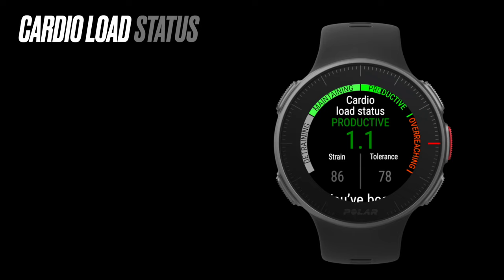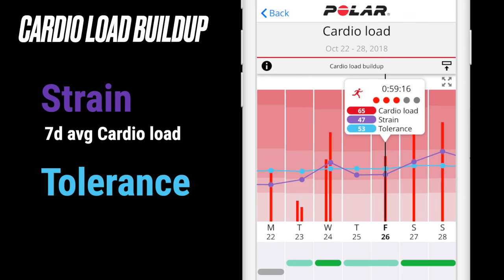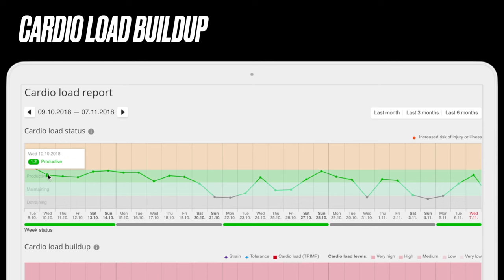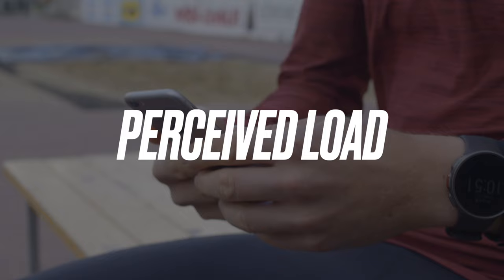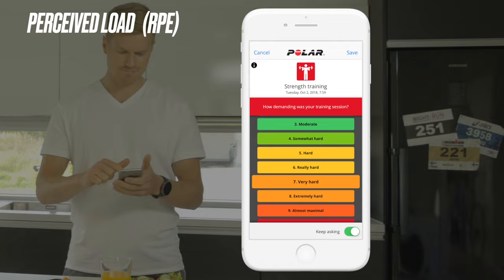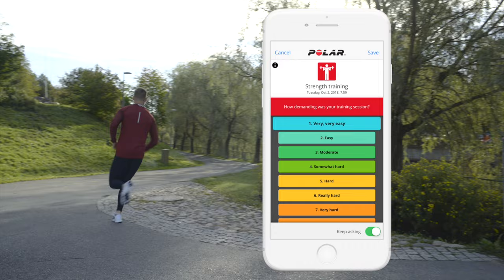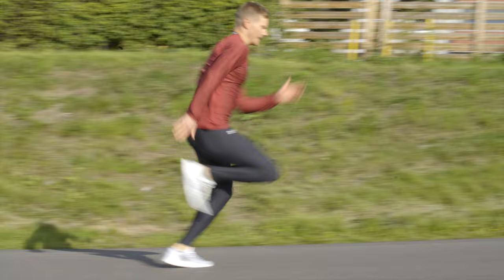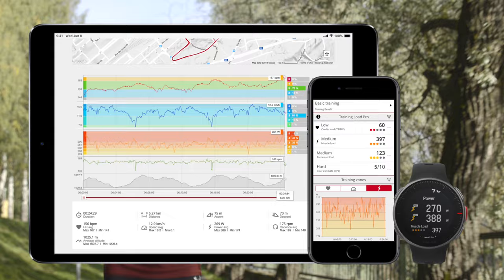Polar | How To Use Training Load Pro™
In this video we'll show you how to use Training Load Pro™. These instructions are valid for Polar Vantage watches as well as for Polar Grit X.

Cardio load 0:47 – 2:14 Trainining Impulse, Cardio Load Status, Cardio Load Buildup

Muscle load 2:15 – 3:00 Running Power, Cycling Power

Perceived load 3:01 - 3:53 RPE - Rate of Perceived Exertion